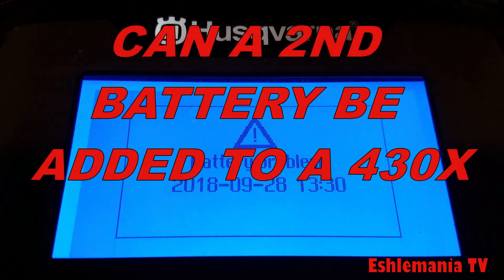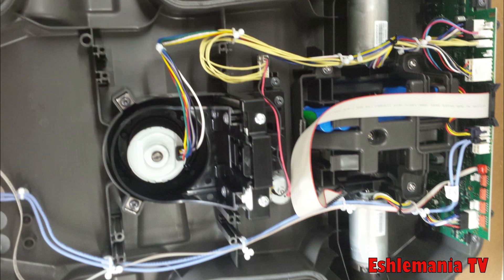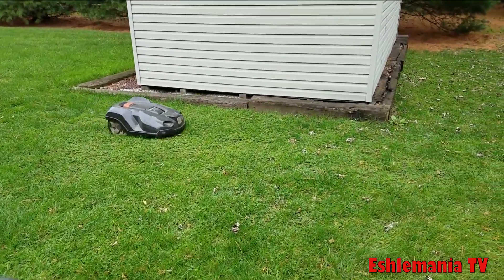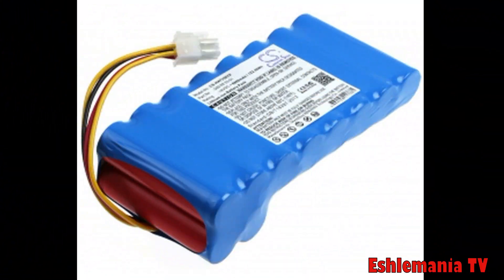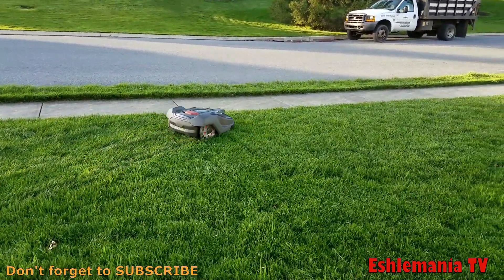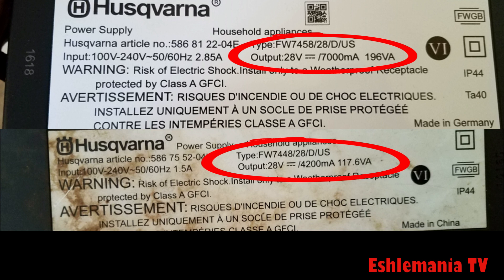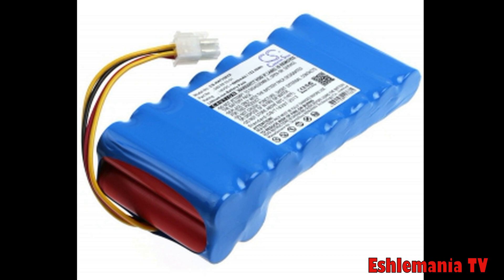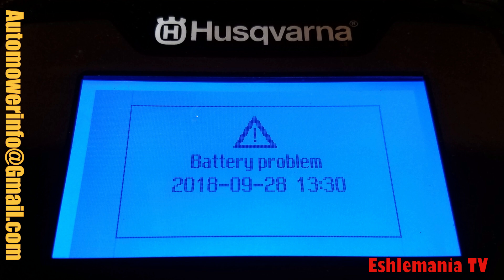Automower Answers: Can You Add A 2nd Battery To A 430X (Husqvarna Automower)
Ever since the 430X and 450X were introduced in 2016 the question of how or if a second battery can be installed in a 430X has been asked constantly. So in this video we discuss this topic and talk about what all goes into making the second battery able to work on a 450X but not a 430X.